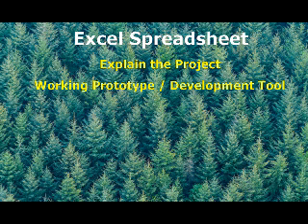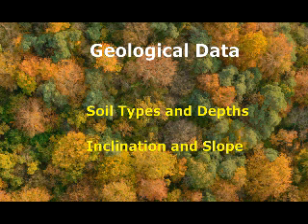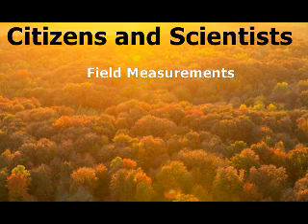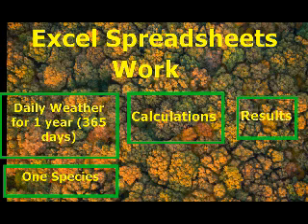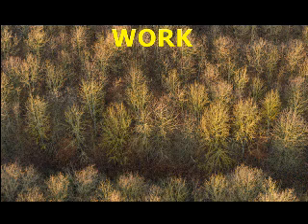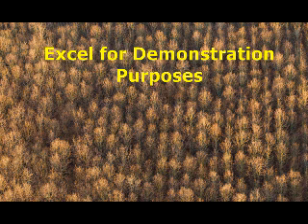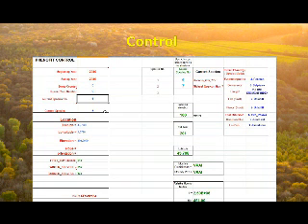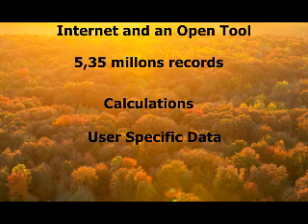Phenological Modelling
An Open Knowledge / Open Science social project to scientifically model plant adaptation, interaction and Phenological Fitness has potential as an educational, professional and decisional tool